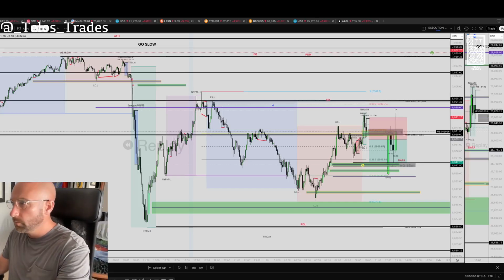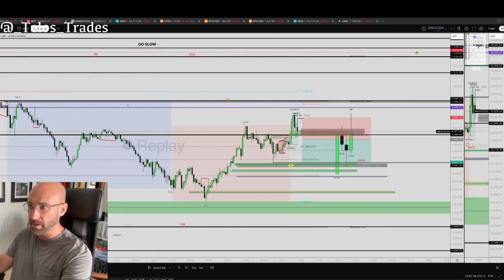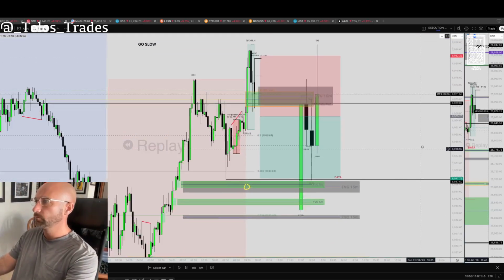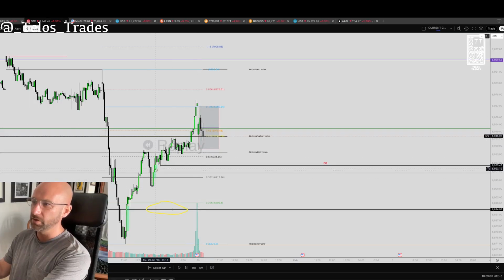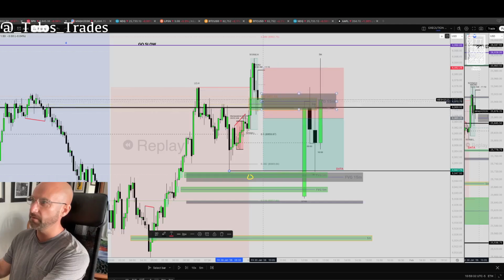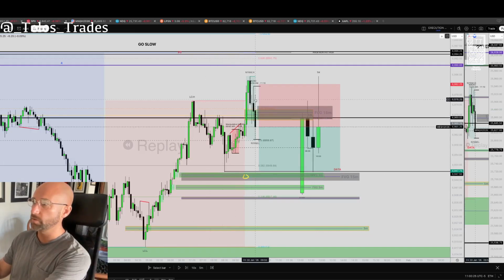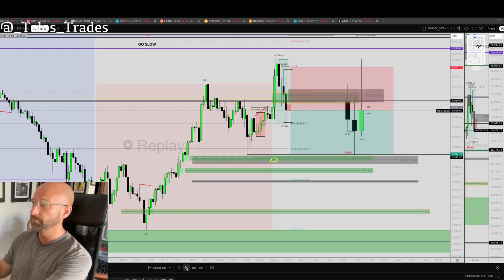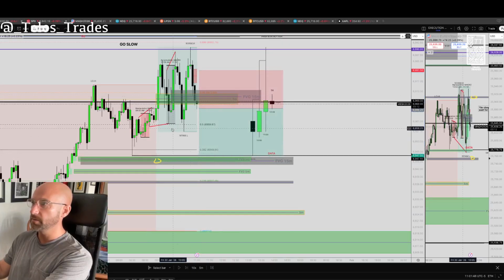Fri NQ- PPI TRADE RECAP- THE POWER OF SIZE CAN NOT BE UNDERESTIMATED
ICT FUTURES PROP FIRMS